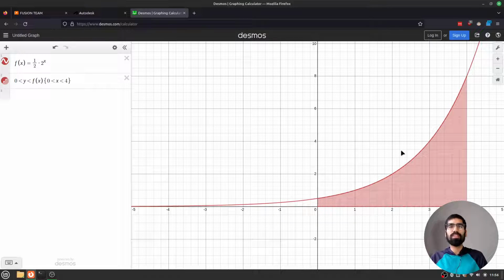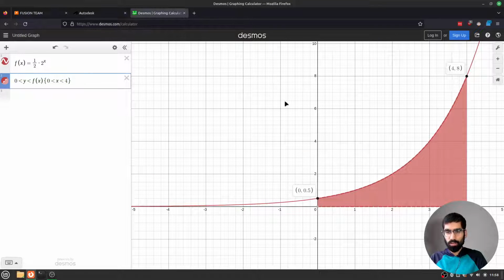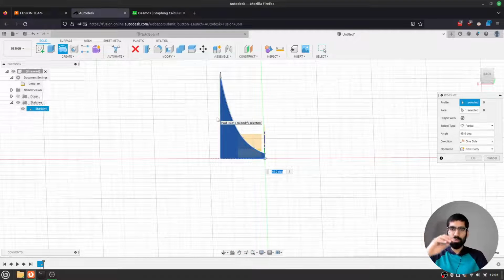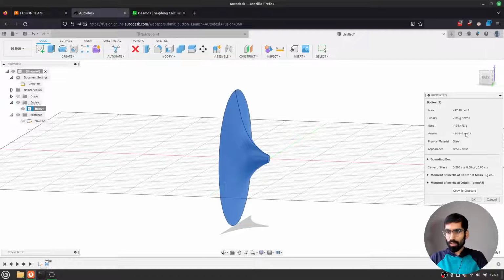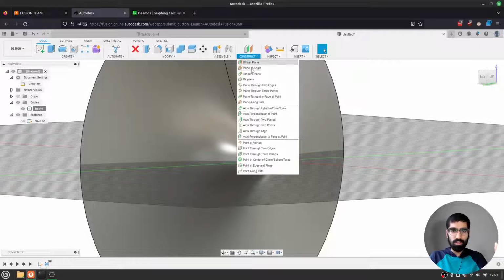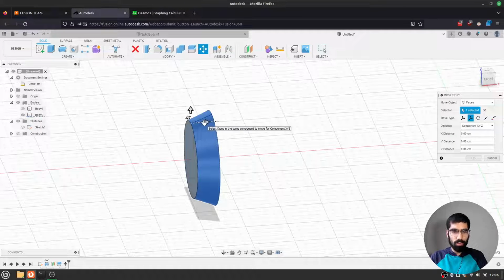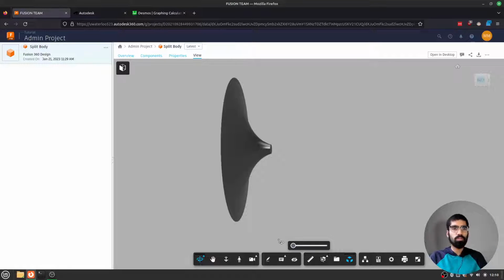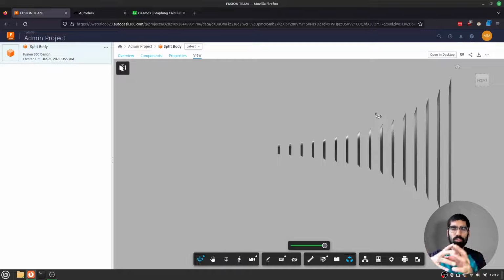Solids of Revolution Explained Visually | Calculus I University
I use Autodesk's Fusion 360 to SHOW the visual intuition behind solids of revolution.

If you'd like to learn how to do the mathematical computation as well as getting the visual intuition, check out these resources from Khan Academy!